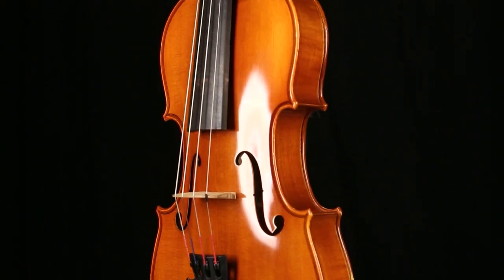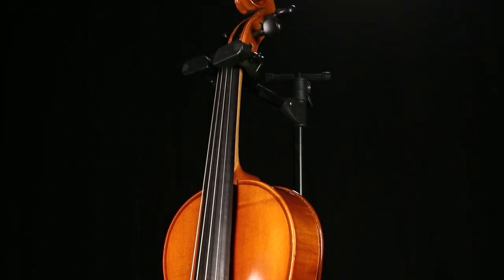How to Choose Between Violin, Viola, and String Bass - Picking an Orchestra Instrument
This video has demonstrations of each instrument available in most K-12 school orchestra programs.

This is a great way to help a child decide which instrument they might like to try in school!